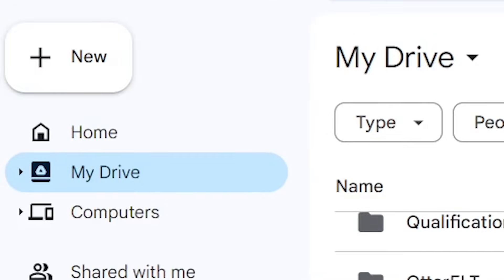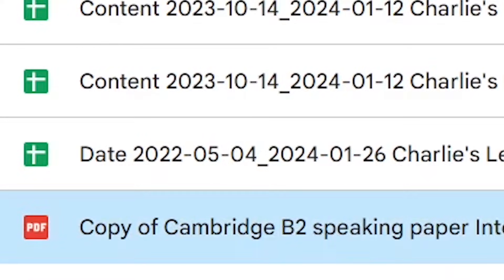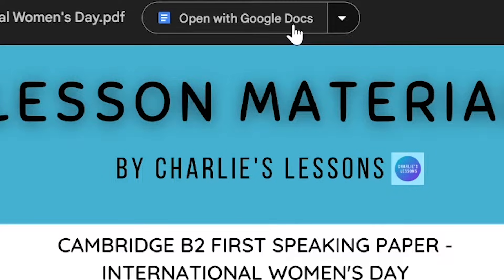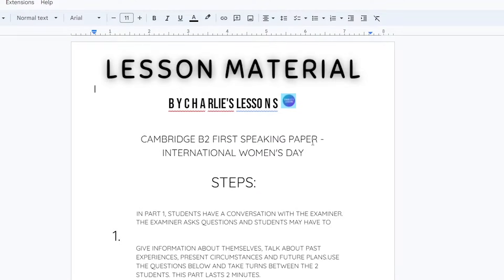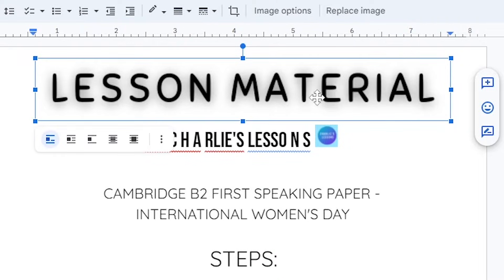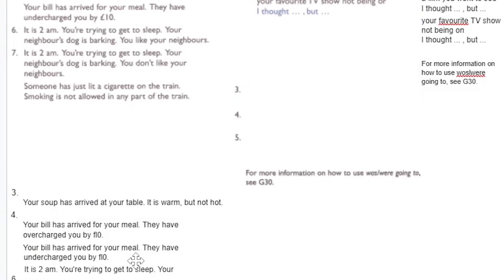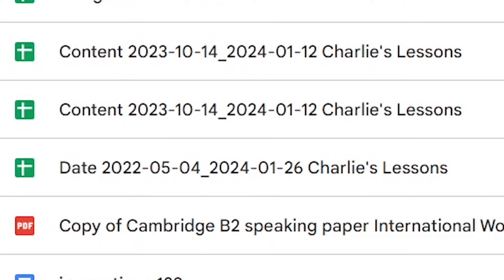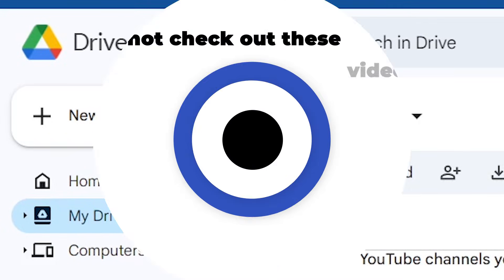How to Edit a PDF in Google Drive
In this video, we'll show you how to edit a PDF in Google Drive. Google Drive is a great way to share documents with other teachers or students online, and it's easy to edit PDFs. Looking to edit PDFs in Google Drive? In this video, we'll show you how to do it easily and quickly!